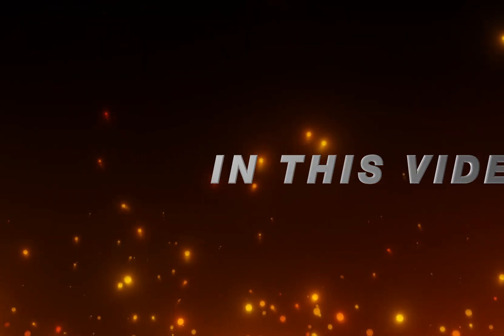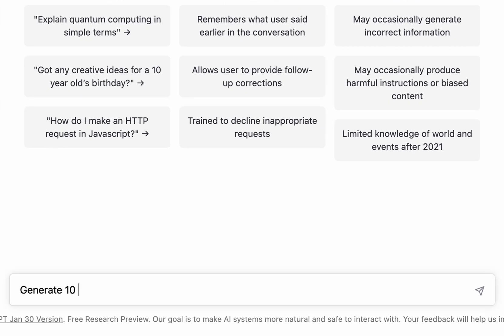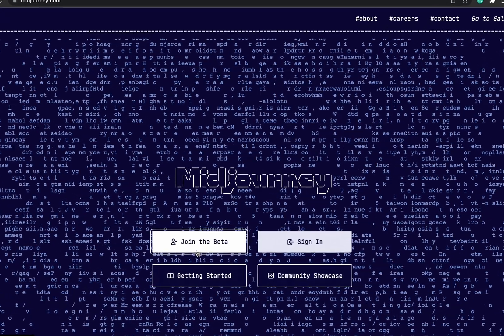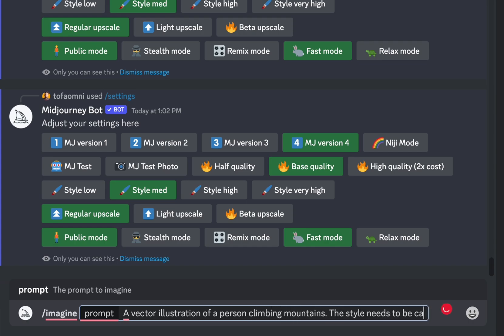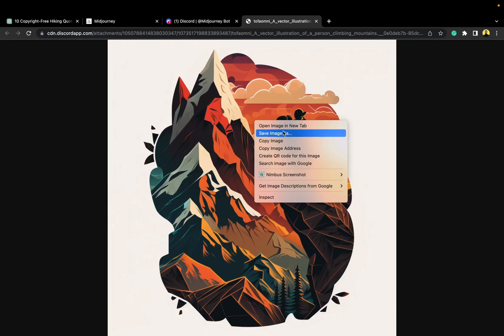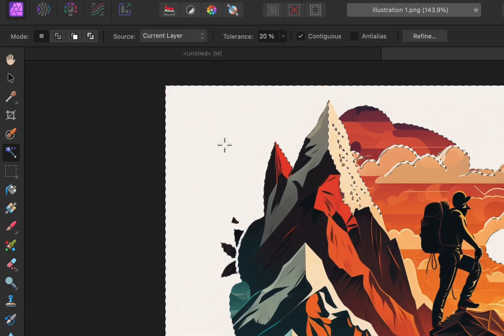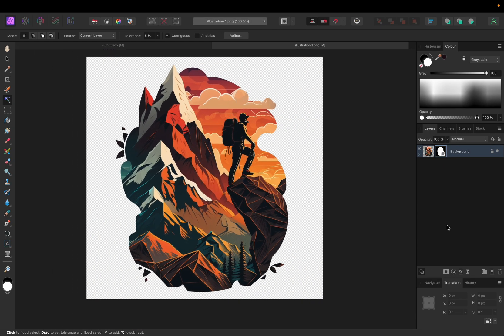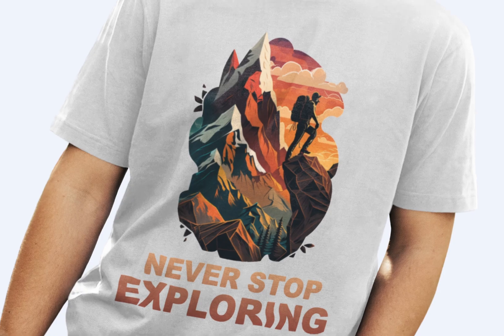I created this POD T-Shirt design using ChatGPT & Midjourney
Check out this amazing tutorial on how to create a unique and copyright-free t-shirt design using AI and Affinity Photo! In this video, you'll learn how to generate copyright-free quotes for your business, how to write a midjourney prompt to generate an eye-catching illustration, and how to use Affinity Photo 2 to add a tagline. Don't miss out on this helpful video.

MIdjourney t shirt design
chatGPT prompts